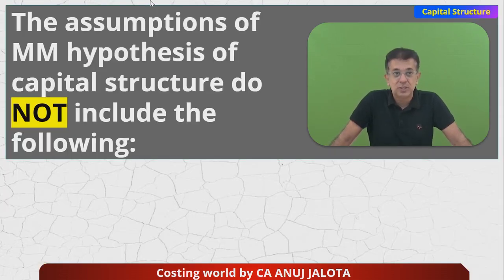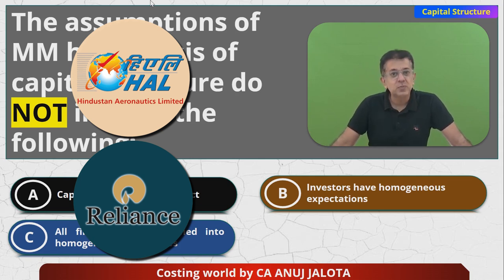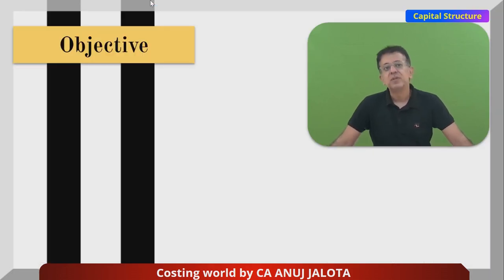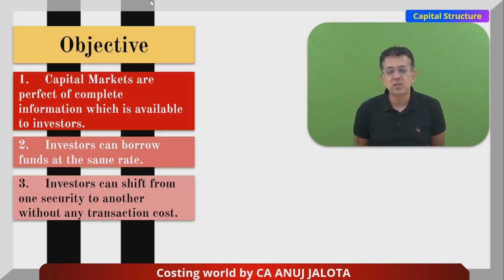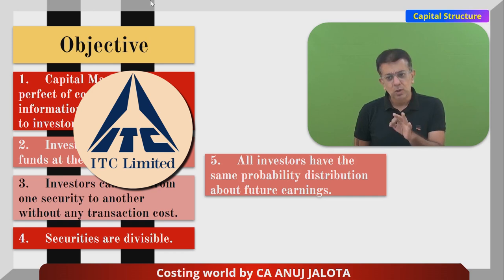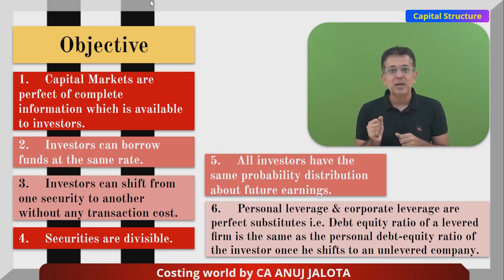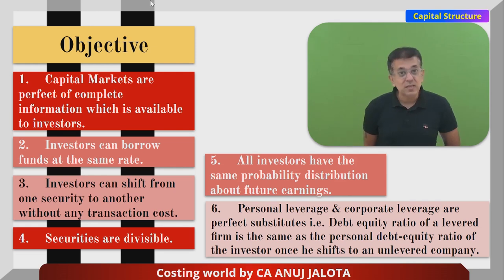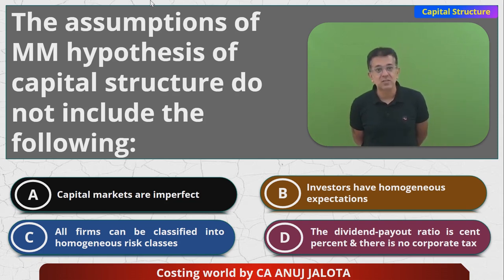Financial Management (FM) - Chapter 5 - Capital Structure || MCQ-1